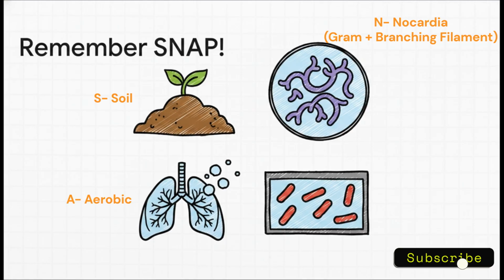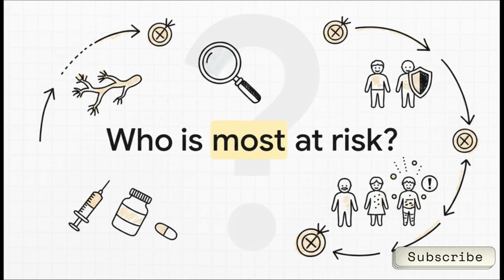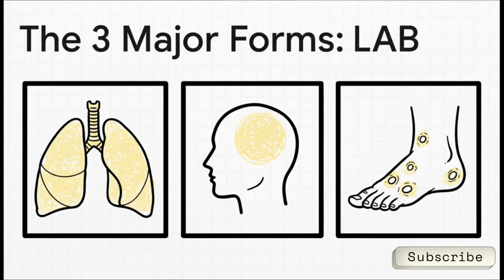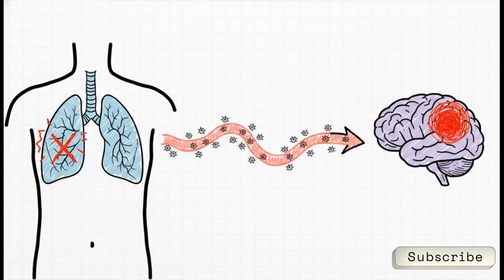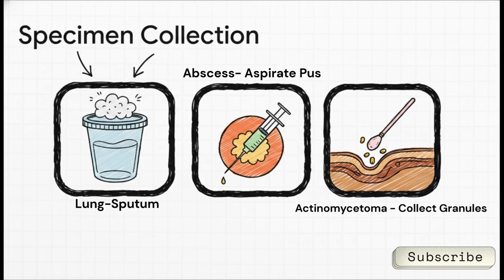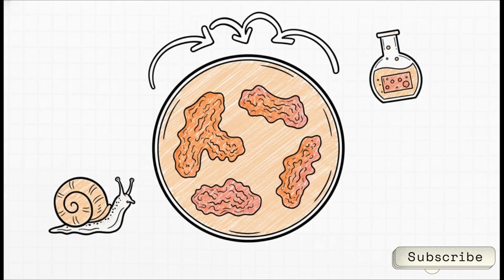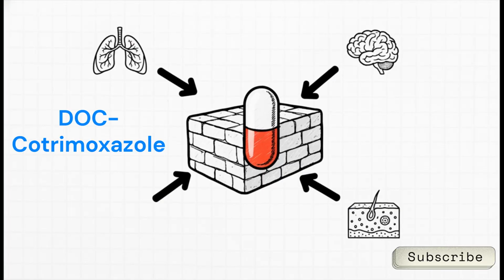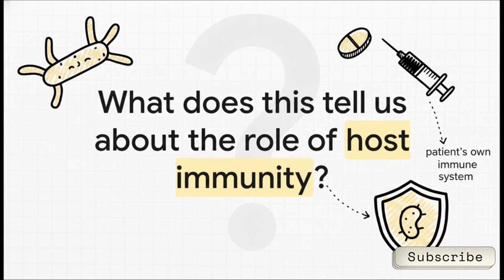Nocardia Made Simple | Pathogenesis, Clinical Features, Lab Diagnosis & Treatment | MBBS Revision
Nocardia | Introduction, Risk Factors, Pathogenesis, Clinical Manifestations, Lab Diagnosis & Treatment | Microbiology Quick Revision

This lecture covers Nocardia infections (Nocardiosis) — an important opportunistic bacterial infection, explained in a clear, structured, and exam-oriented manner for medical students.

1️⃣ Introduction & Risk Factors
Aerobic, Gram-positive, branching filamentous bacteria
Weakly acid-fast (modified Ziehl–Neelsen stain)
Found in soil (environmental organism)
Opportunistic infection

📌 Risk factors:
Immunocompromised states (HIV, transplant)
Long-term steroid use
Chronic lung disease

2️⃣ Pathogenesis
Entry via inhalation or traumatic inoculation
Survives inside macrophages
Causes suppurative granulomatous inflammation
Hematogenous spread → CNS involvement

3️⃣ Clinical Manifestations
Pulmonary nocardiosis (most common)
Brain abscess
Cutaneous nocardiosis
Disseminated disease

4️⃣ Laboratory Diagnosis (In Detail)
Specimen: sputum, pus, biopsy
Gram stain → branching filamentous bacteria
Modified acid-fast stain → weakly acid-fast
Culture on routine media (slow growing)
Molecular methods (PCR)

5️⃣ Treatment
Trimethoprim–sulfamethoxazole (TMP-SMX) → drug of choice
Long duration therapy
Combination therapy in severe cases
Surgical drainage (abscess)

🎓 Ideal For:
✔️ MBBS students
✔️ NEET PG / NEXT / USMLE / FMGE
✔️ Clinical viva preparation
✔️ Rapid revision before exams

👉 Actinomycosis vs Nocardiosis
👉 Subcutaneous Mycoses